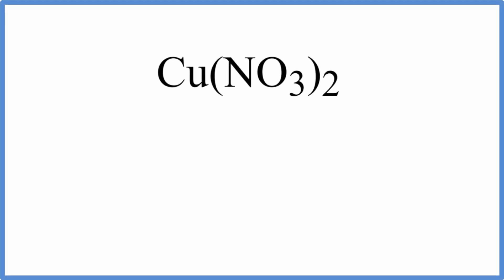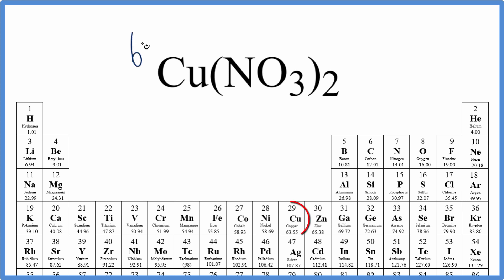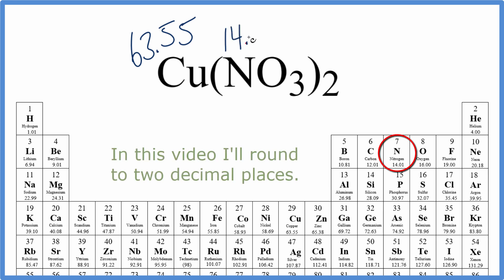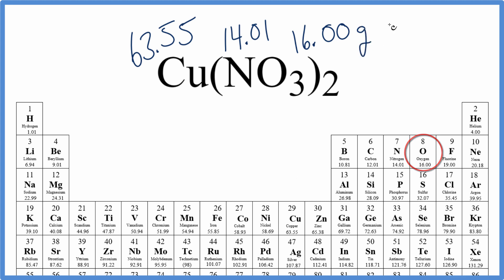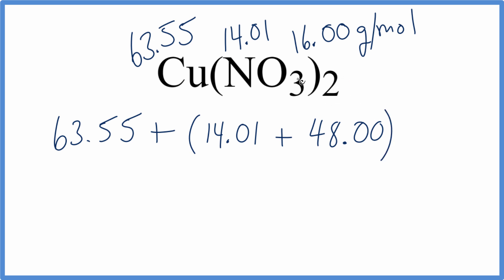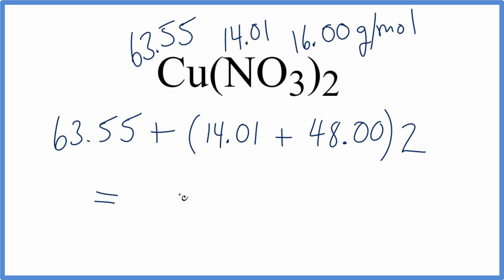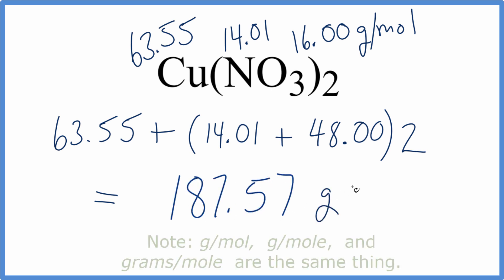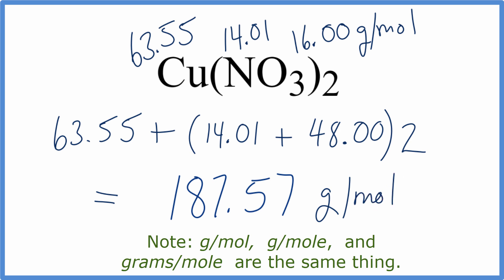Molar Mass / Molecular Weight of Cu(NO3)2 : Copper (II) nitrate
Explanation of how to find the molar mass of Cu(NO3)2: Copper (II) nitrate.